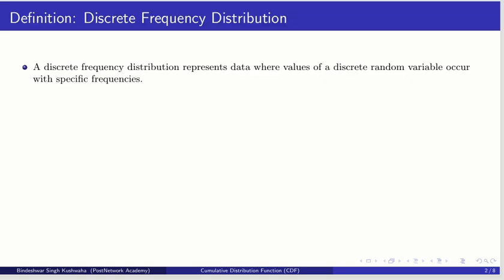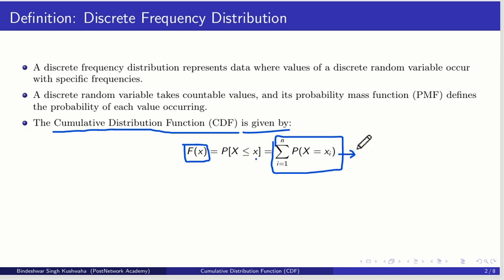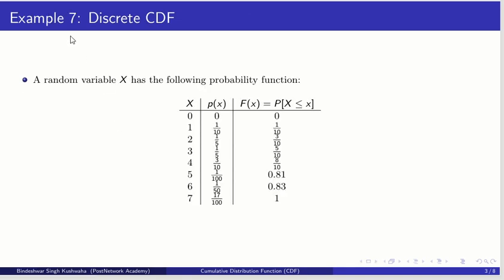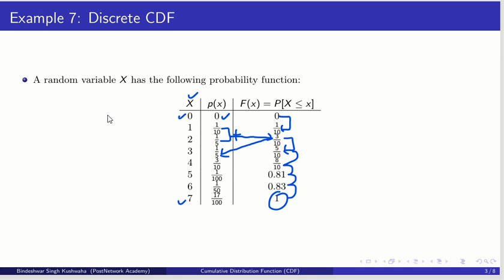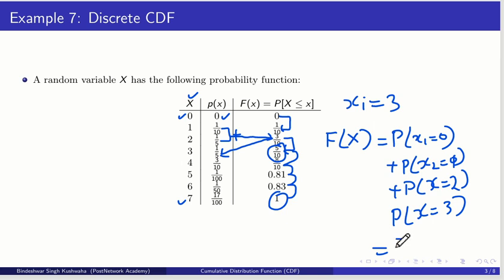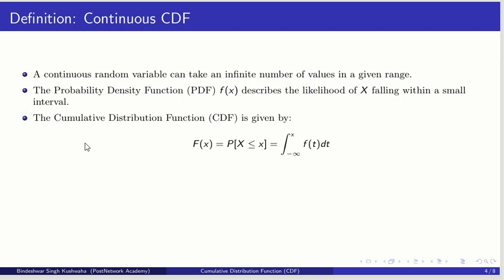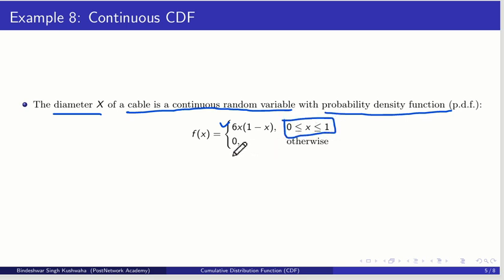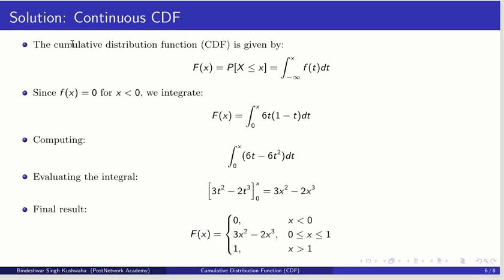Cumulative Distribution Function (CDF) | Probability & Statistics | Video #157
Understanding Cumulative Distribution Function (CDF) | Probability & Statistics

In this video, we explore the Cumulative Distribution Function (CDF) with a step-by-step explanation and example. We cover:

✅ Definition of a continuous CDF
✅ Probability Density Function (PDF) and its relation to CDF
✅ Properties of the CDF
✅ Example: Finding the CDF for a given probability density function

📌 Example Covered:
The diameter of a cable is modeled as a continuous random variable with a given PDF. We derive the corresponding CDF through integration.